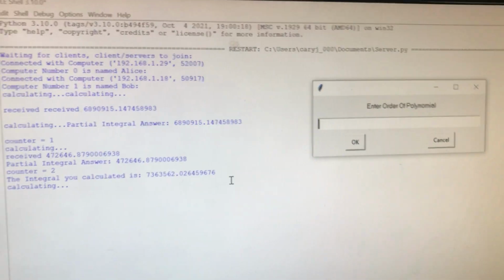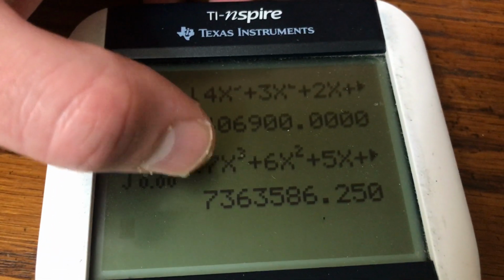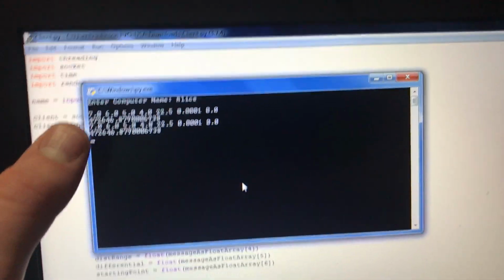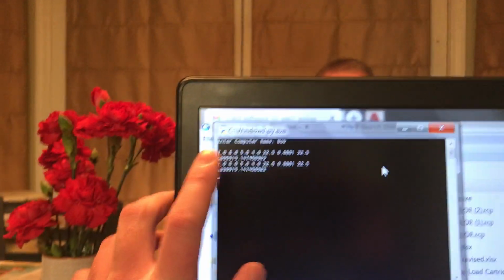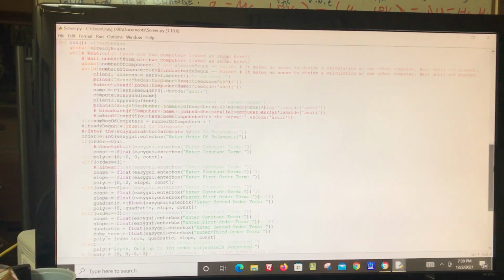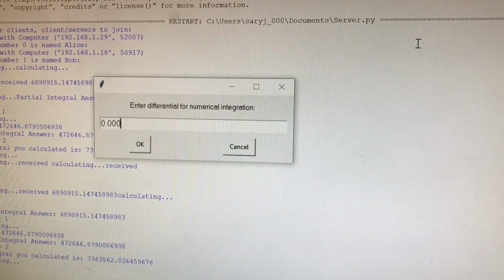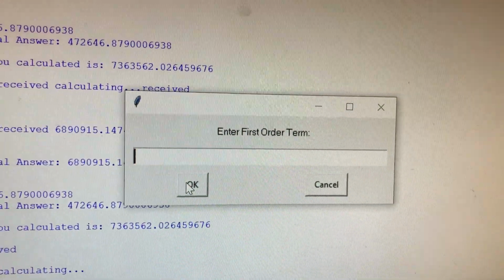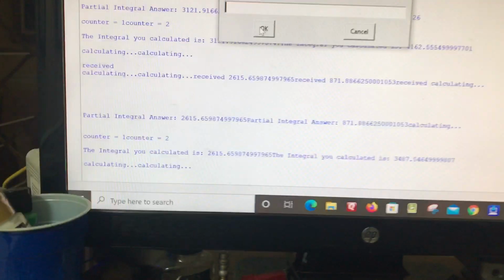Hybrid Client Server Architecture - Demo of Distributed Computing - Part II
This video is an adjunct to my earlier work shown in this video This video shows the same program running (server on desktop both client/servers on separate laptops). The footage herein shows that the previous programming works across platforms / computers to allow for a basic "distributed computing". I have shown the two client/servers "Alice" and "Bob". These two laptops are in physically different locations than the desktop server shown in earlier video. The server divides the work and with the help of the client/servers computes numerical integration. Each of the client/servers only has to do half the work by this manner of operation. The server maintains control of the clients and the only information that the clients send to the server (besides from requests although this is not shown here) includes the partial answers the server uses to compute numerical integration. The work here shows something of how SETI did their wonders searching for extra-terrestrial intelligence. The author believes that distributed computing is a very powerful technique or tool that may prove integral in future endeavors involving advanced theoretical efforts or fundamental research. The first video explains the remainder of the work here.